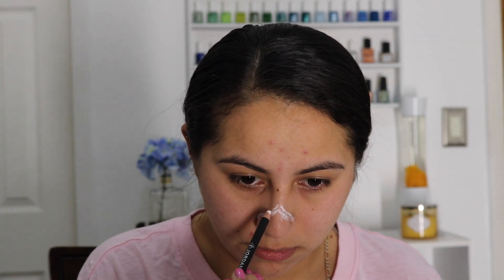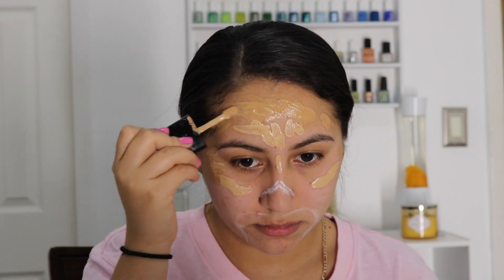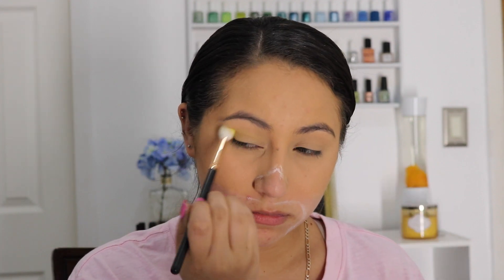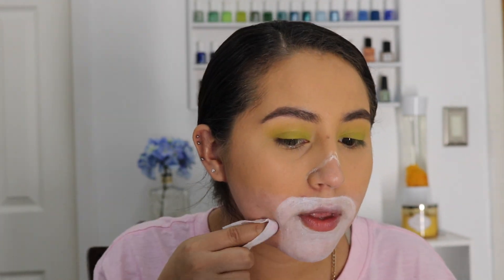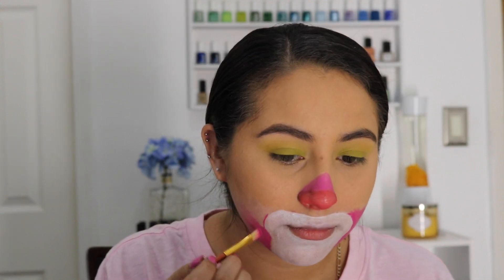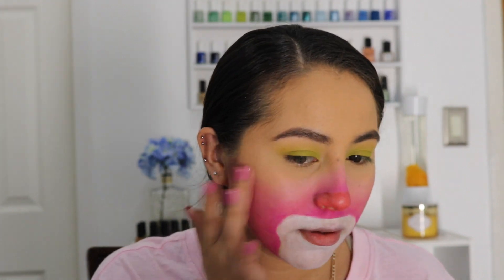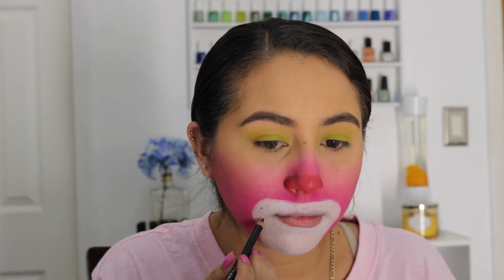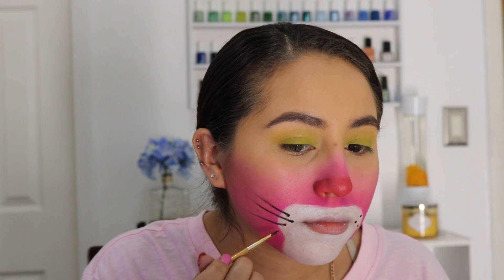Easy Pink Panther Look | Halloween 2017 | Virginiaaaxo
( WATCH IN HD) Hey Guys, here is a very easy halloween makeup look. It's Pink Panther inspired and I hope you guys love it.

PRODUCTS USED:

Wet n Wild Photo Focus Foundation | Golden Beige | Desert Beige
Tate Shape Tape Concealer | Medium
CC Beauty Face Paint
NYX Primal Eyeshadow | Hot Yellow | Hot Red | Hot Pink
NYX Avant Pop Palette

Until Next Time Dollies
XOXO 💕